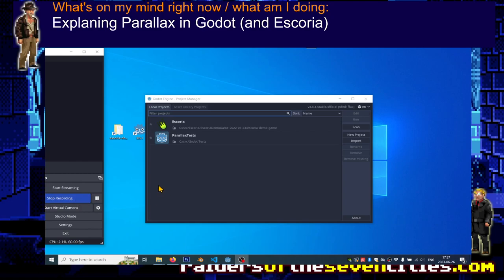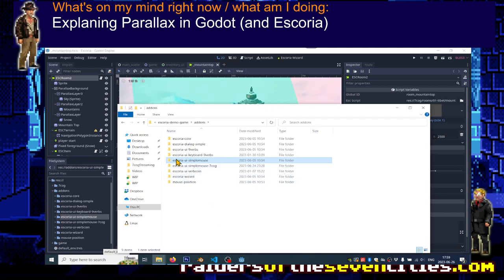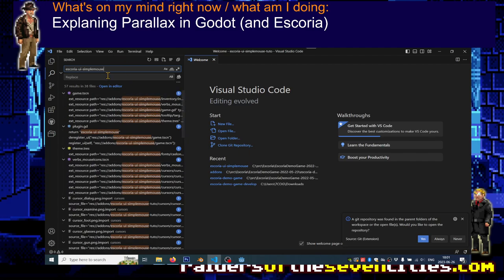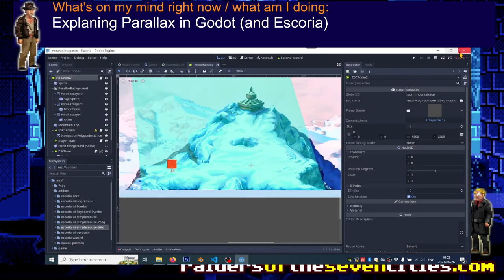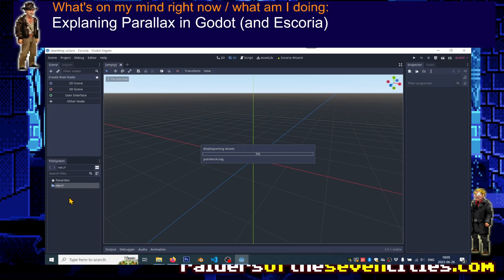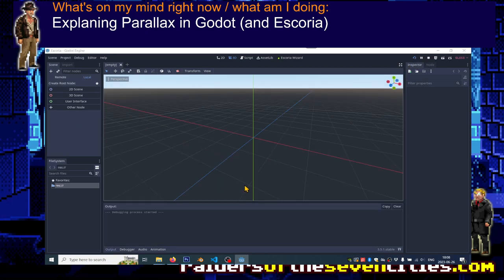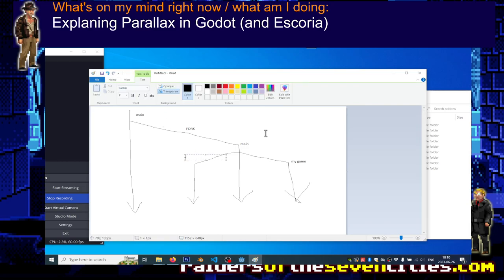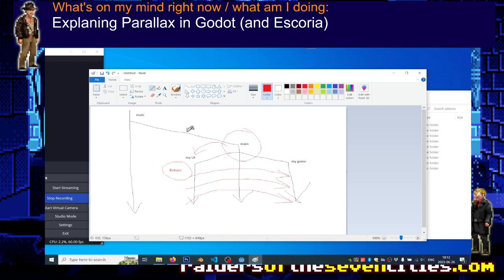Escoria for retro pixel, episode 5 - UI part 1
In this episode I explain to you how to start working from an existing UI plugin (provided with the Escoria demo game) and I explain how to work with git